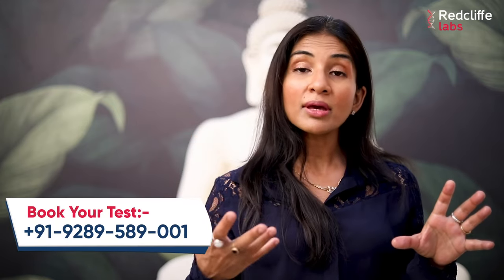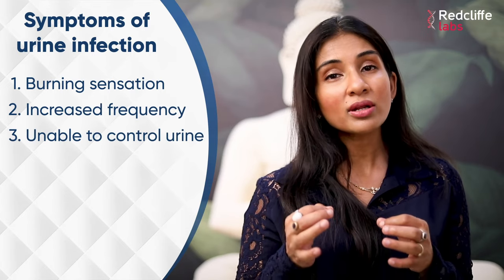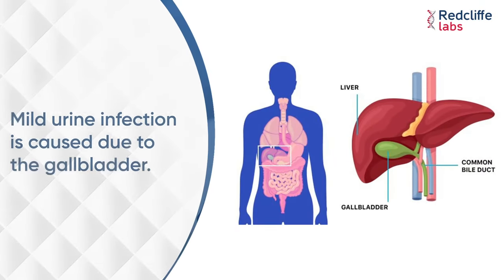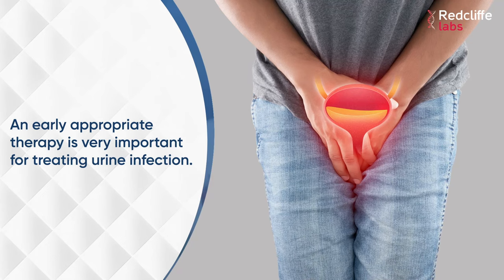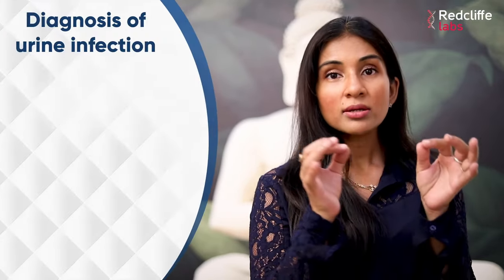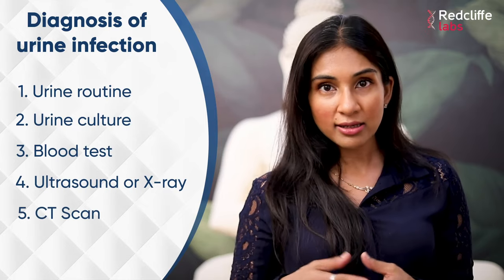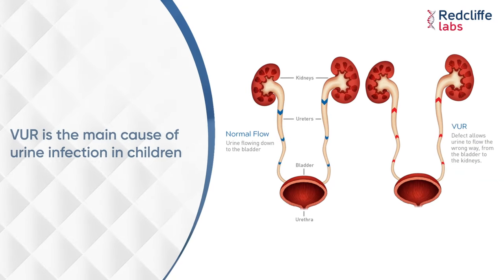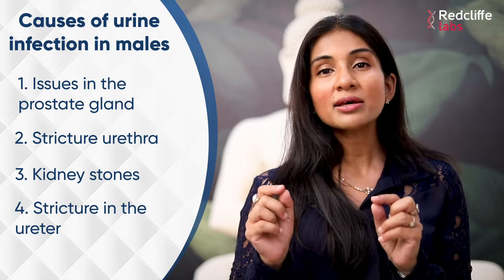🎗️ uti (Urine Infection) in Male in Hindi | ✅ Urinary Tract Infection Signs And Symptoms in Male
Urinary tract infection🎗️ in males is often due to some cause that should be treated as soon as possible. Here is an expert Dr. Neha Gupta, a senior infectious diseases physician. In this video, she has dealt with a very important topic, that is, urinary tract infection in males. The infection in males can be serious and thus should be given immediate attention. In this video, she has talked about urinary infection in males, its symptoms, causes, diagnosis, and treatment. So make sure that you watch the video till the end.

पुरुषों में यूरिनरी ट्रैक्ट इन्फेक्शन अक्सर किसी न किसी कारण से होता है जिसका जल्द से जल्द इलाज किया जाना चाहिए। ये हैं विशेषज्ञ डॉ. नेहा गुप्ता, वरिष्ठ संक्रामक रोग चिकित्सक। इस वीडियो में उन्होंने एक बहुत ही महत्वपूर्ण विषय यानी पुरुषों में यूरिनरी ट्रैक्ट इन्फेक्शन के बारे में बताया है। पुरुषों में संक्रमण गंभीर हो सकता है और इस पर तुरंत ध्यान दिया जाना चाहिए। इस वीडियो में उन्होंने पुरुषों में यूरिनरी इंफेक्शन, इसके लक्षण, कारण, निदान और इलाज के बारे में बताया है। तो सुनिश्चित करें कि आप वीडियो को अंत तक देखें।

Urinarytractinfectioninmen | How to identify if you have UTI (Explained in Hindi)
Urinary Tract Infection (UTI) Signs & Symptoms (& Why They Occur)
Urine Infection के कारण, लक्षण और इलाज | Urinary Tract Infection (UTI) in Hindi
Signs & symptoms of Urinary Tract Infections
Urinary Tract Infections (UTIs) - Symptoms & treatment t
Treating Urinary Tract Infections
Urinary incontinence Surgery for Males
Urinary Tract Infection - Overview (signs and symptoms, pathophysiology, causes and treatment)